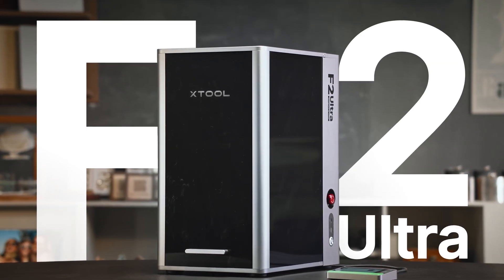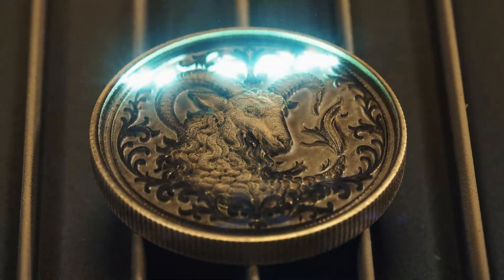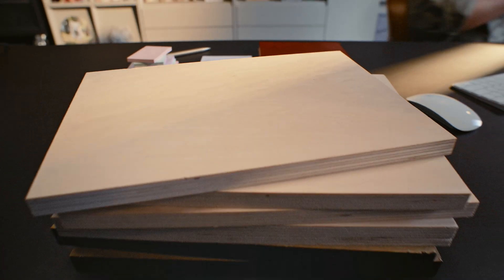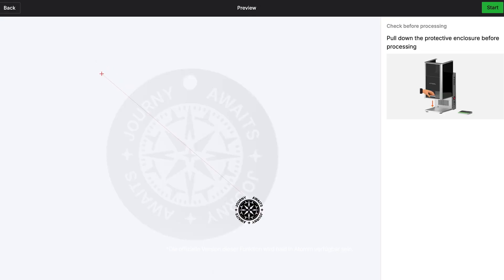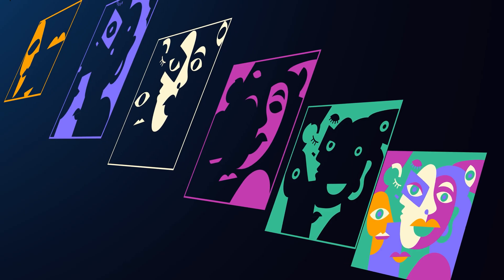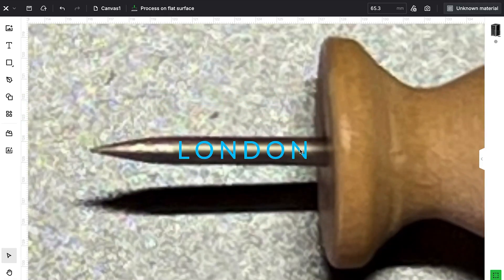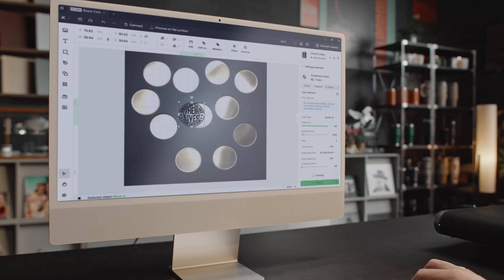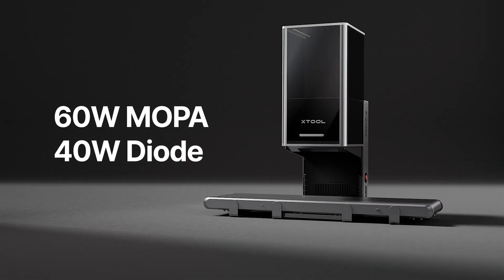xTool F2 Ultra: Der erste 60W MOPA & 40W Dioden Dual-Laser mit KI-Power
🎨 Lebendige Farbmarkierungen: 60W MOPA ermöglicht über 100 gleichmäßige Farben auf Metallen.
📸 48MP Dualkameras: Präzise Ausrichtung und feine Details, selbst bei kleinsten Objekten.
🏆 Für alle Metalle geeignet: Farbgravur, Prägen und Schneiden von Messing, Edelstahl und mehr.
🚀 Effiziente Seriengravur: 220 mm × 220 mm Arbeitsfläche & 15.000 mm/s Geschwindigkeit für professionelle Ergebnisse.
🛡️ Sicherheitsgarantie: Geschlossene Abdeckung. Augenschutzabdeckung. Brandschutz-Stoppfunktion.